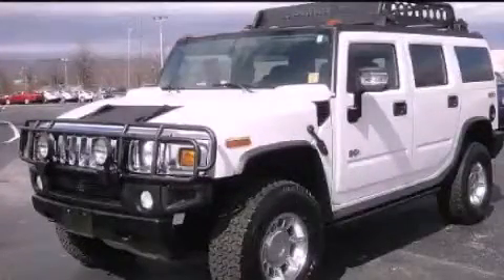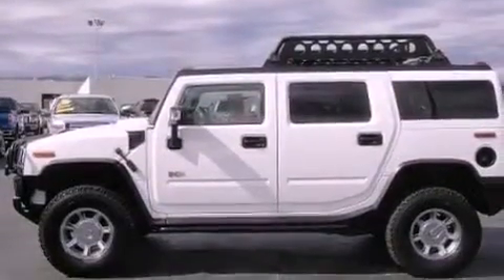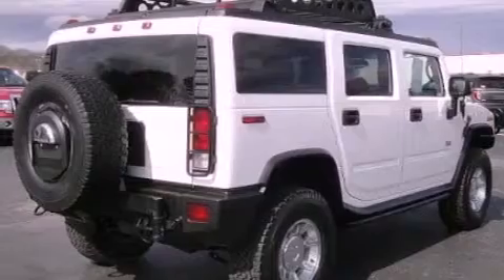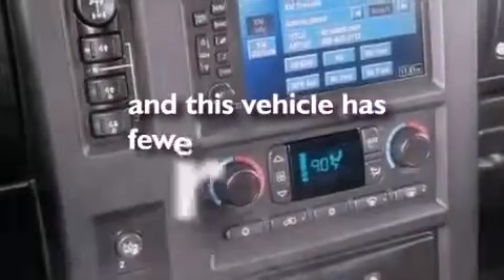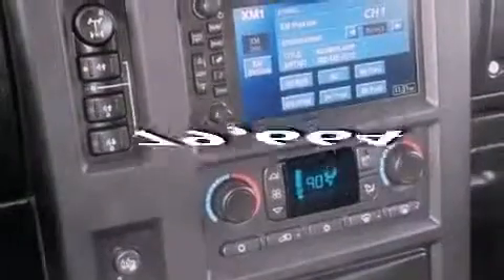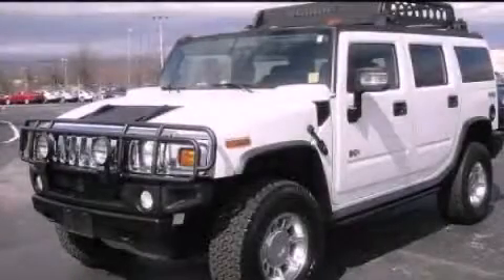2006 Hummer H2 Chattanooga TN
Year : 2006
 Make : Hummer
 Model : H2
 Engine : 6.0L V8
 Trans . : Automatic
 Exterior : White
 Miles : 79,664
 Interior : Black
 Marshal Mize Ford